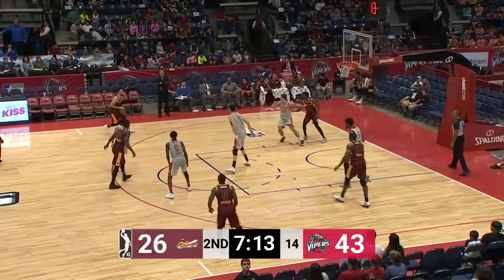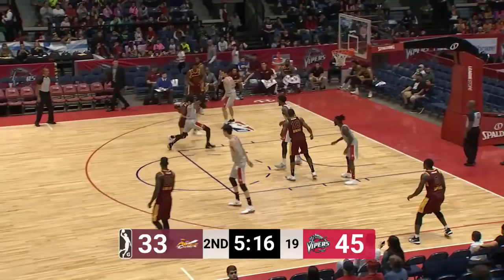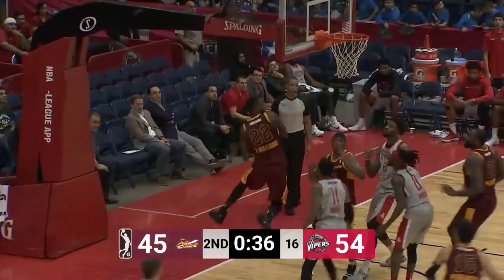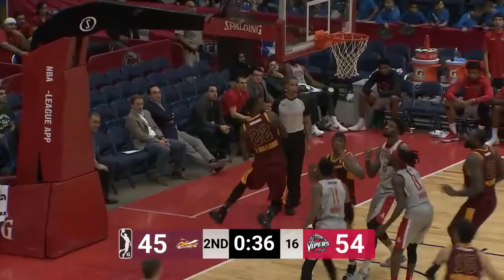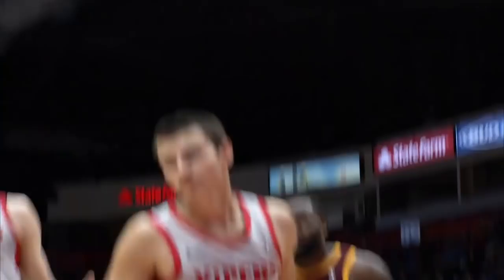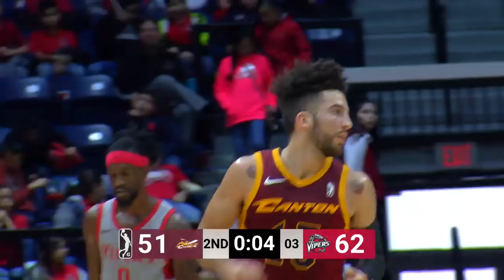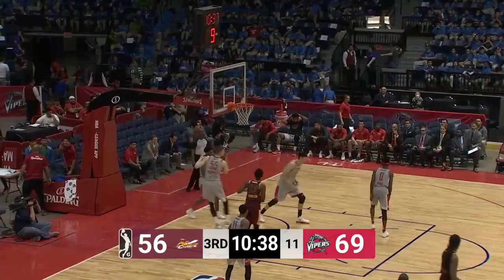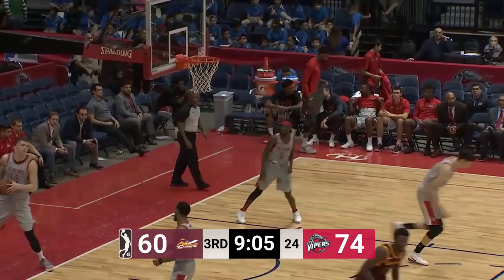London Perrantes drops 29 vs. Rio Grande Valley